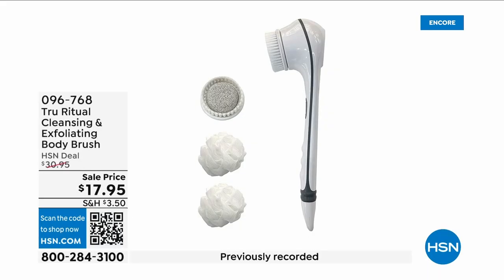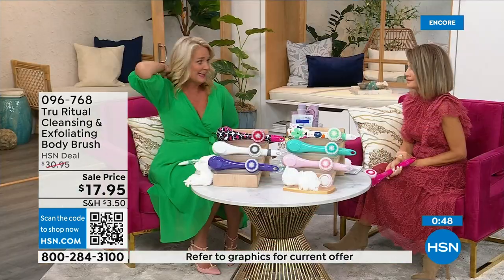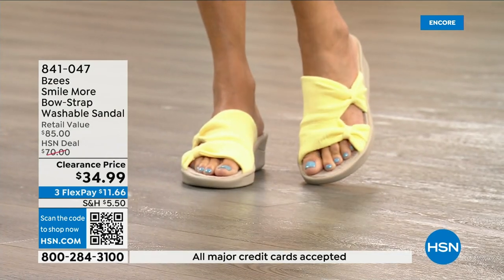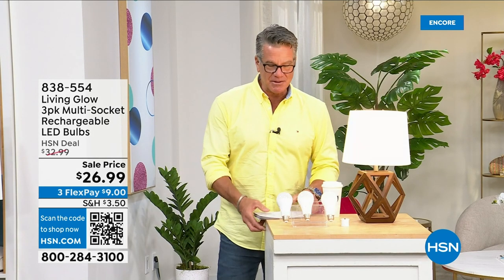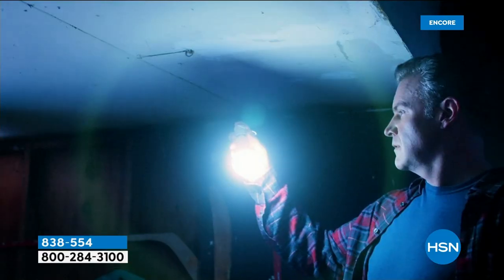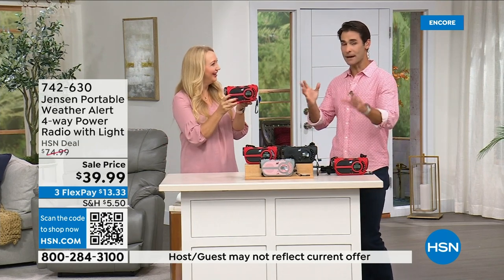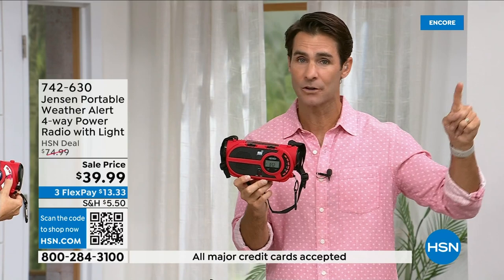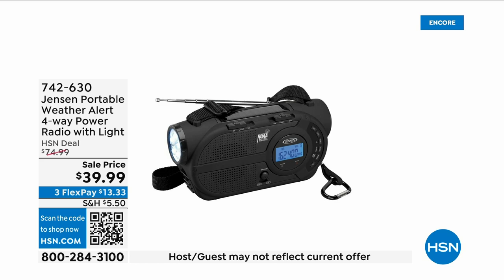HSN | Best of HSN 08.28.2023 - 03 AM